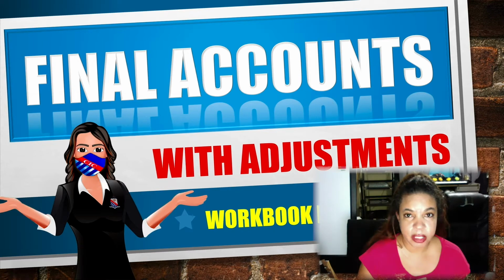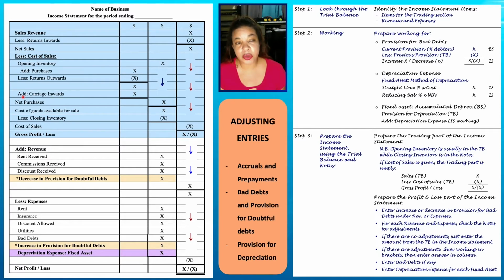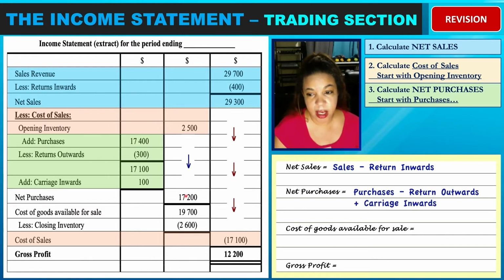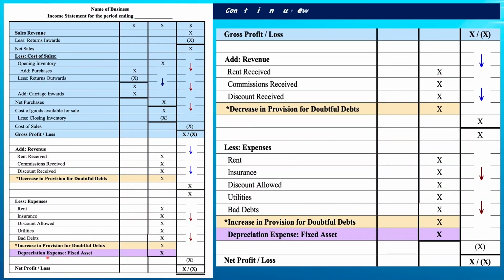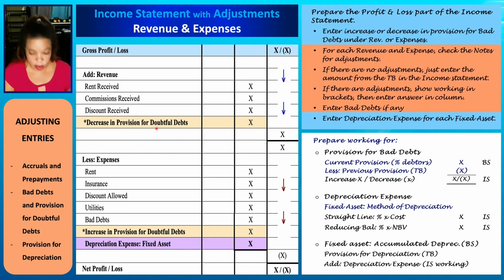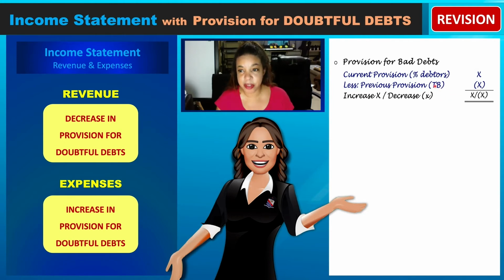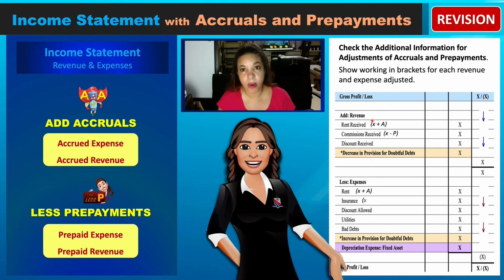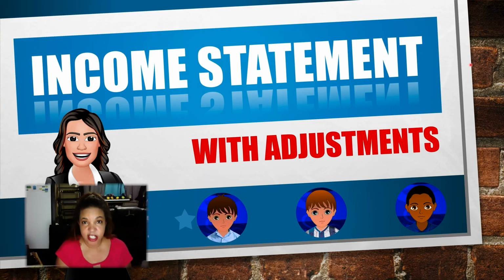Income Statement with Adjustments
3:32 Trading Section of Income Statement

Bad Debts
Depreciation: Non-Current Asset